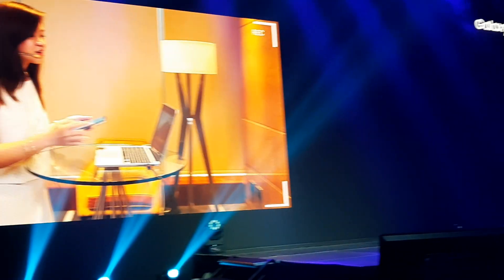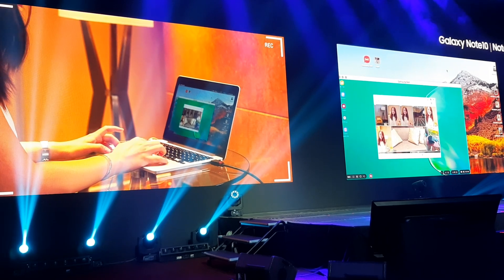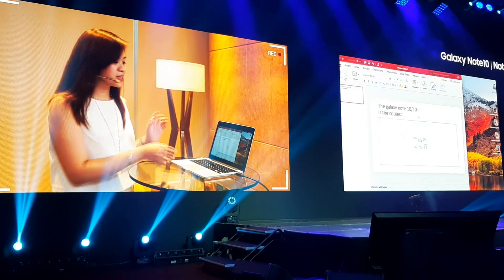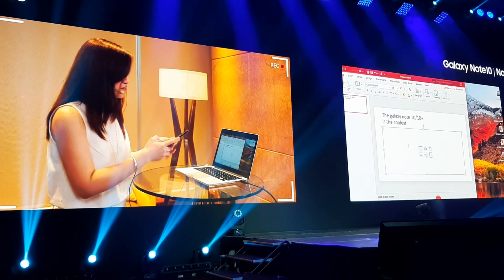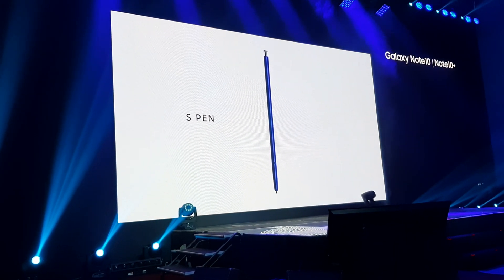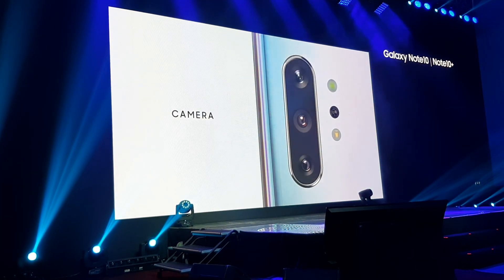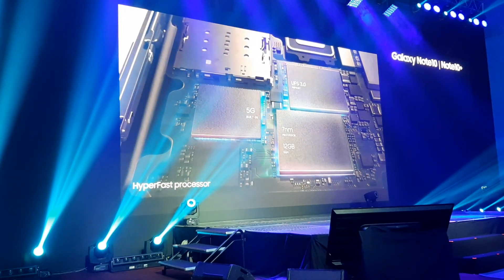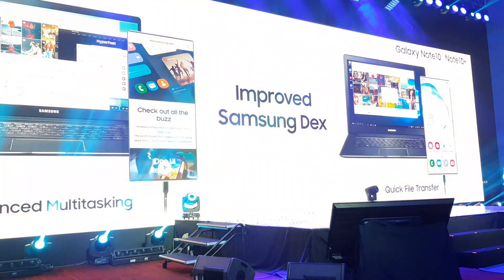Samsung Galaxy Note 10/10+: Drag and drop files with Samsung DeX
Ellie Huang, Product Manager of Samsung Galaxy Note 10/10+ shows how to drag and drop files from your Note 10/10+ to your Windows 10 PC using Samsung DeX